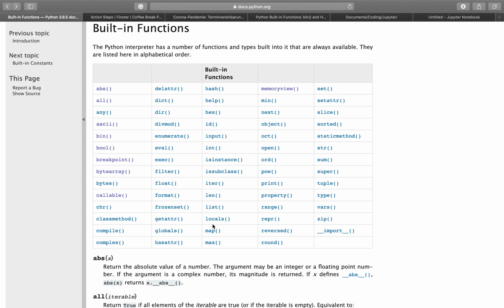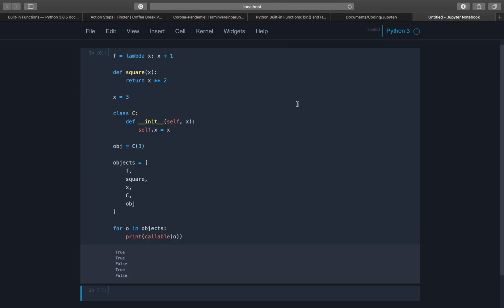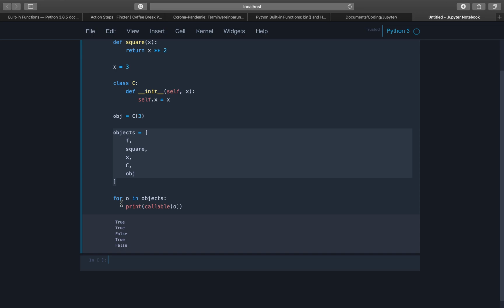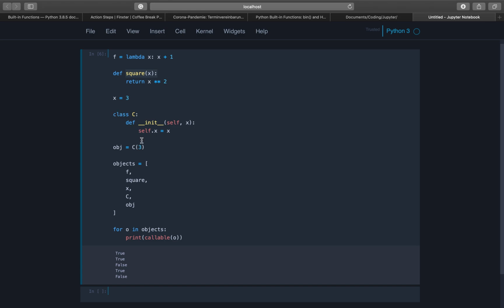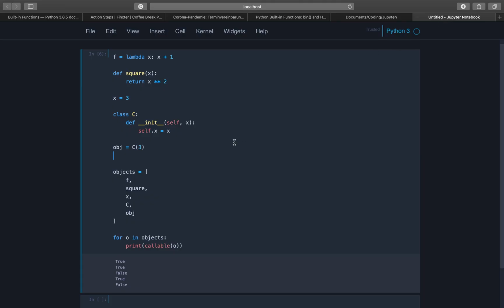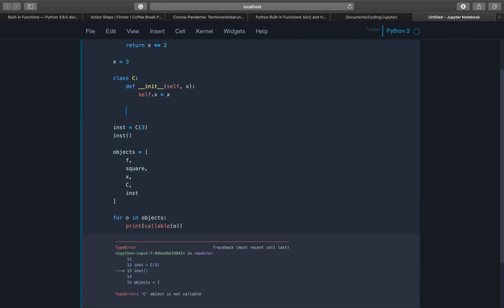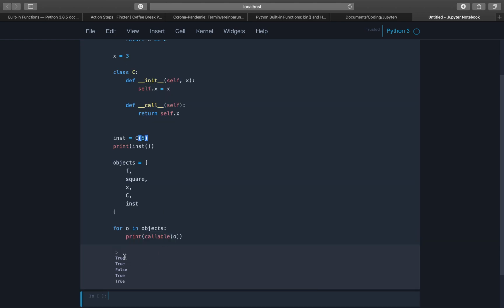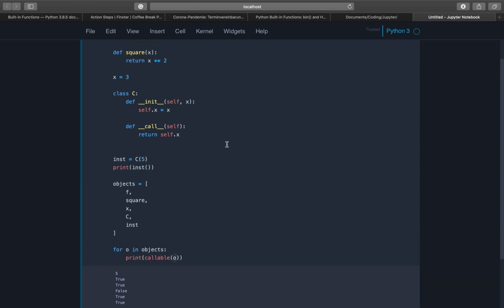Python Built-in Functions - callable and __call__()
How does the built-in function callable() work and how to make your class instances callable by implementing the __call__() method.

See you soon -- it’s fun! 🤓